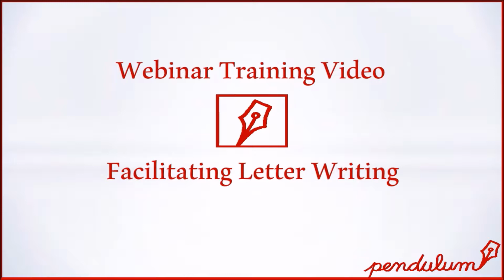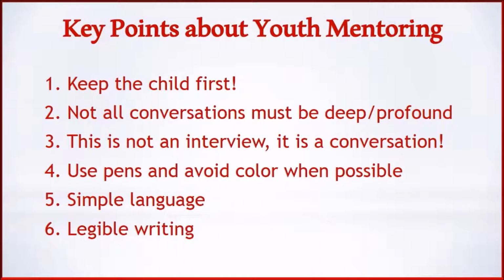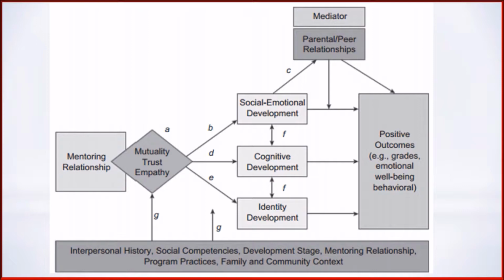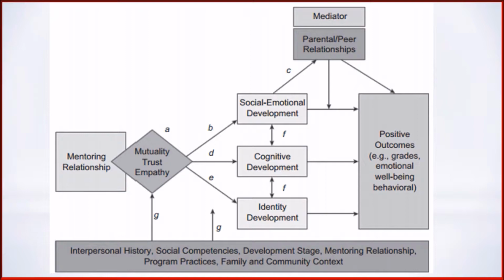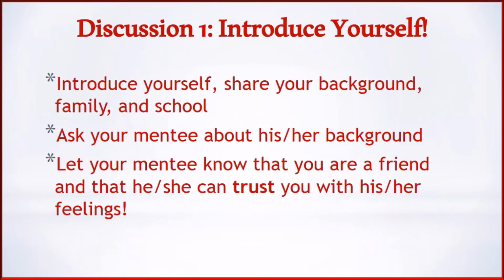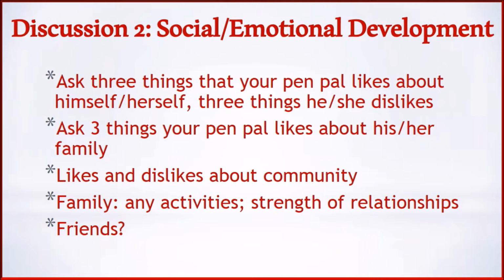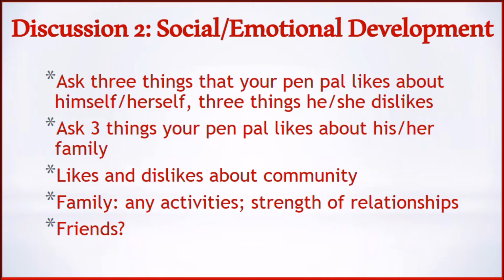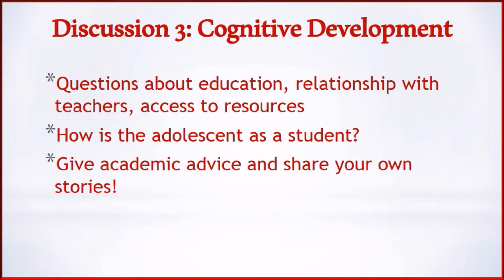Facilitating Letter Writing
Here we learn about the topics of discussion when empowering vulnerable adolescents!